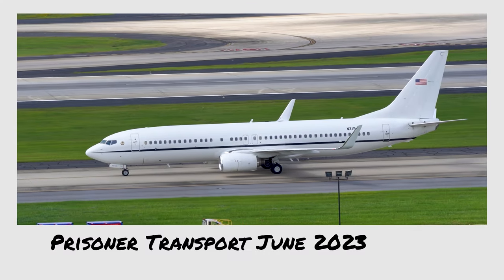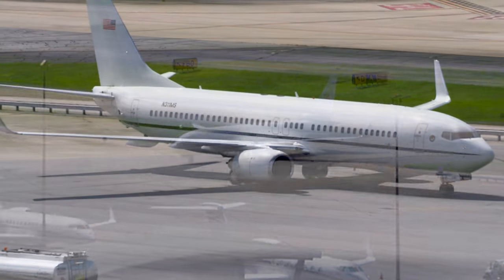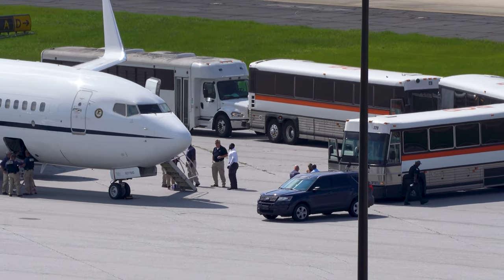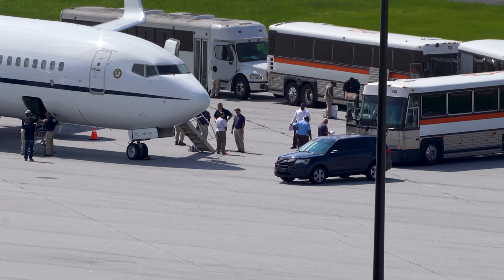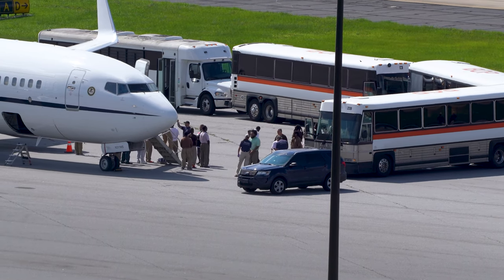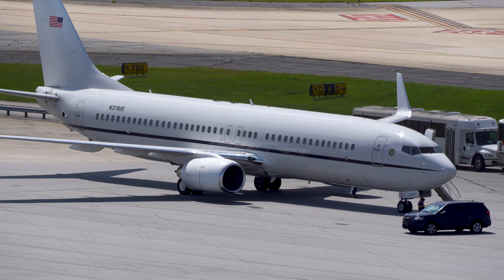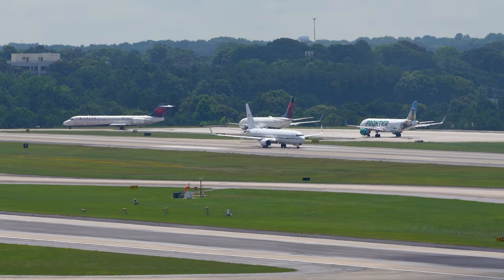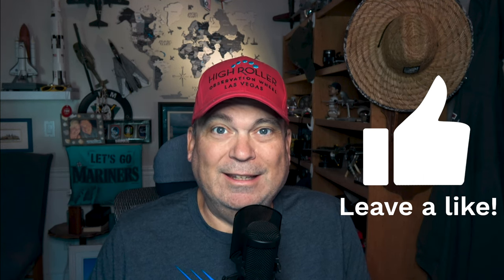Surprise! US Marshals Prisoner Transport in Atlanta 2023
In this video, we're seeing US Marshals load up a prisoner transport plane in Atlanta. This is an interesting sight and it's good to see the US Marshals prepared for whatever may come.